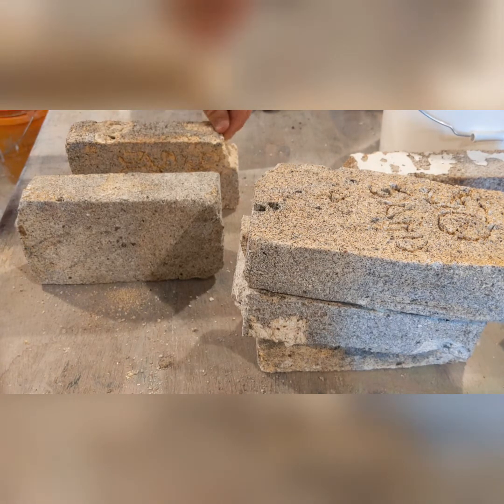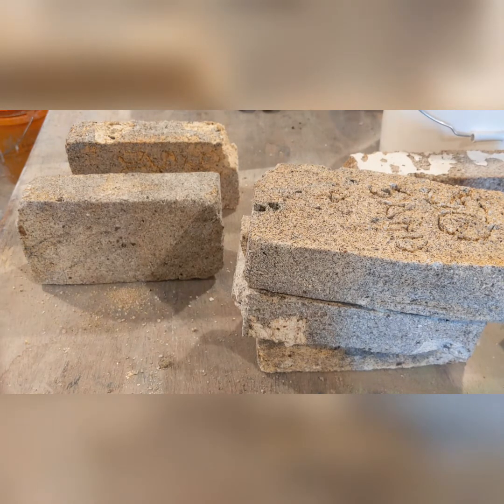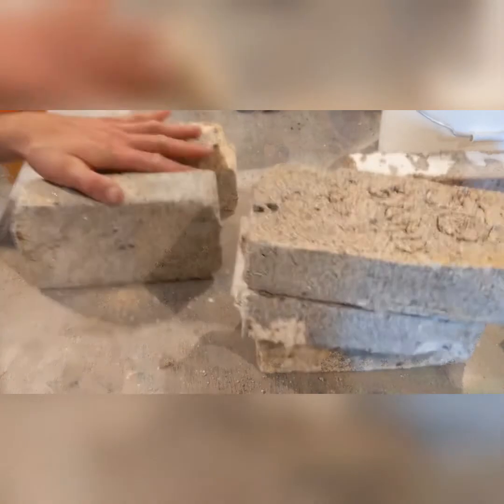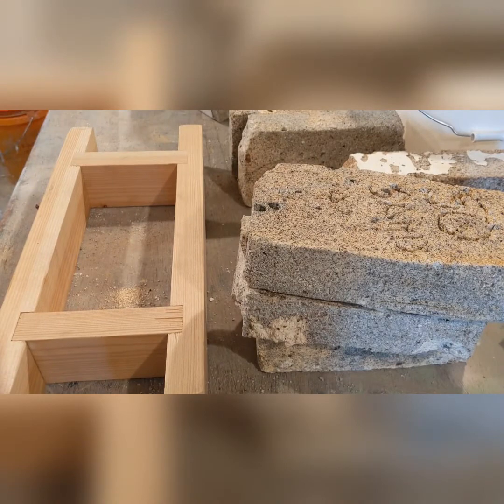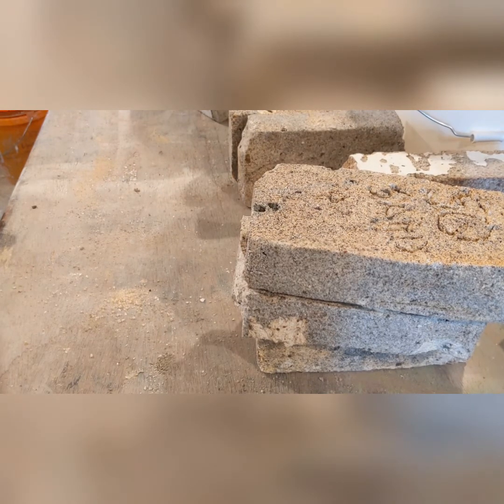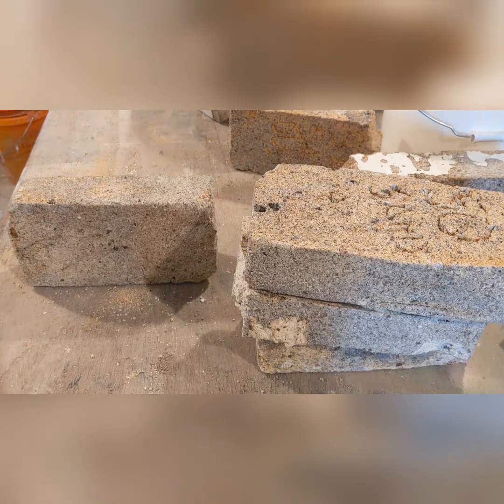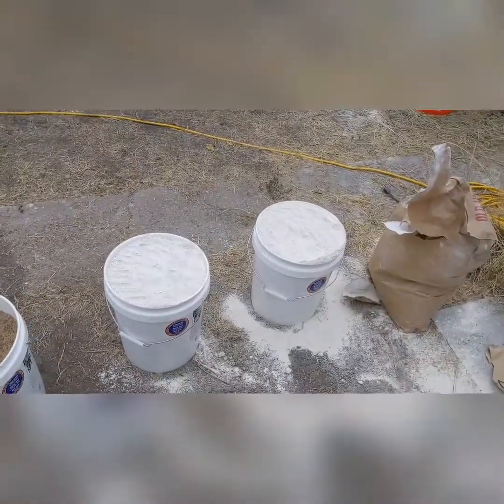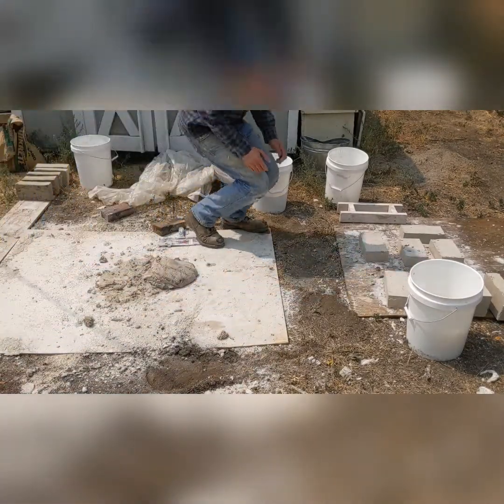Brick Making for the Wood Kiln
This week I start making the fire bricks necessary to build my wood kiln. I discuss the recipe I'll be using, and how the process works. I plan to make about 1500 hard bricks and 500 soft insulating bricks.